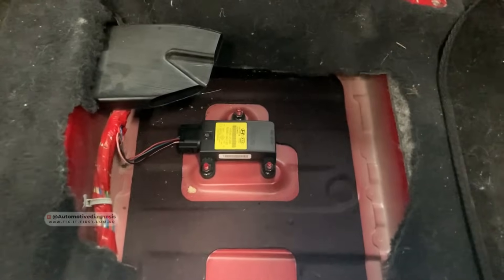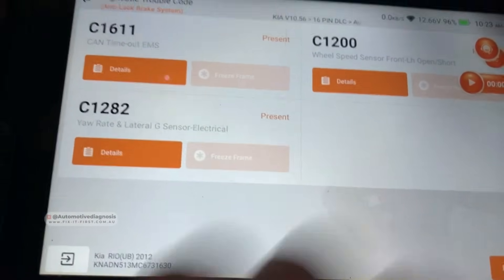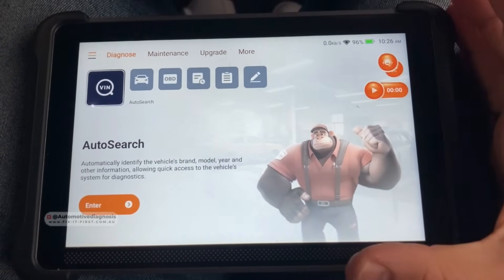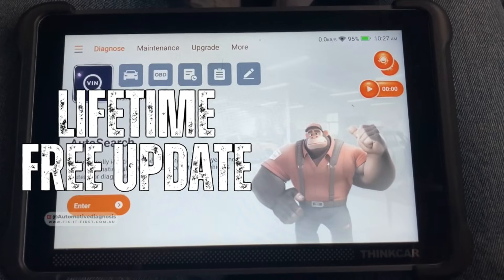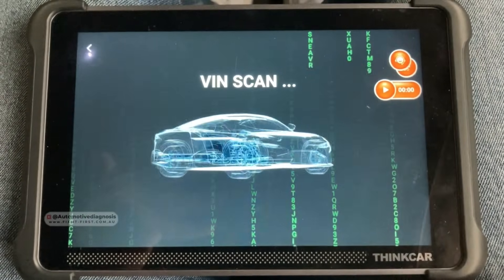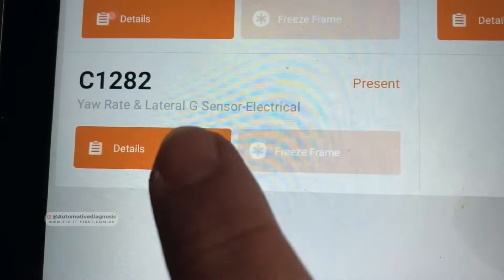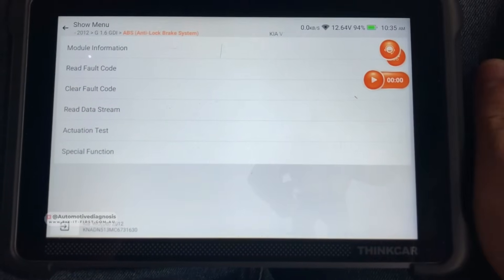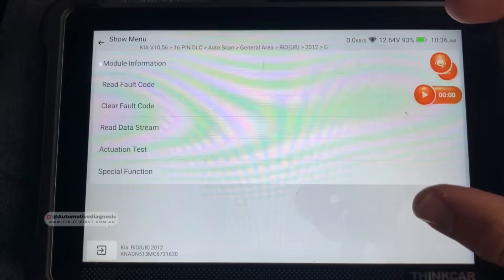Yaw-Rate Sensor Diagnostic with Multimeter, Scan Tool & Oscilloscope | Diagnostic & Calibration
🎯In this video I explain how to diagnose the Yaw-Rate Sensor with Multimeter, Scan Tool and Oscilloscope. Yaw-Rate sensor is very important sensor on ESP (Electronic Stability Program) for detecting the vehicle rotation around the vertical axis. If anything goes wrong with this sensor, ESP will not function and you will get a fault code. In this video I show you the location of this sensor, I explain the sensor wiring diagram and we identify each single wire on the sensor. Then I explain how to diagnose the sensor with the Live Data on scan tool and also how to perform the sensor calibration. Then we move on to the sensor wiring diagnostic with multimeter and also with oscilloscope. Using the Oscilloscope is important for diagnosing this sensor as it shares the data via CAN-BUS.
I performed this test on a KIA RIO 2012.
🎯 Online Courses:
🧑‍🎓 Automotive Engine Sensors Intro, Operation & Diagnosis Online Course:

Diagnostic Tools I usually use in my videos:
🎯 Thinkscan 689BT Bidirectional Scan Tool with "Lifetime Free Update":